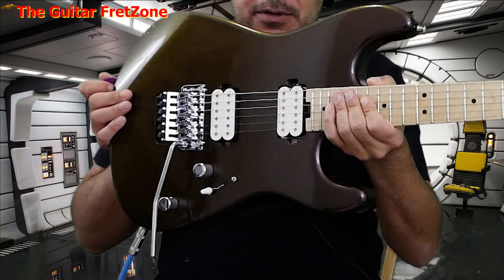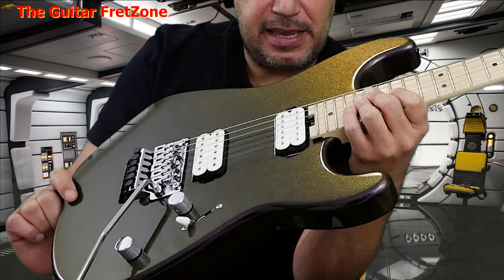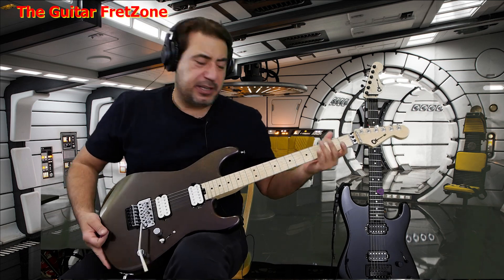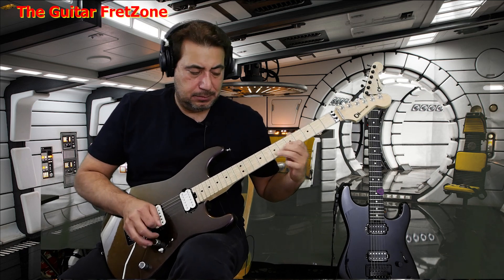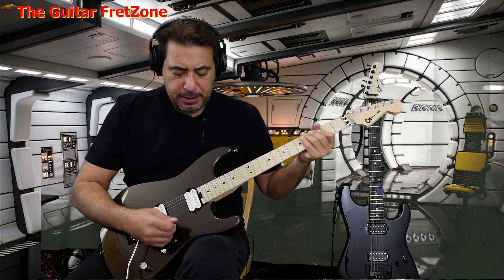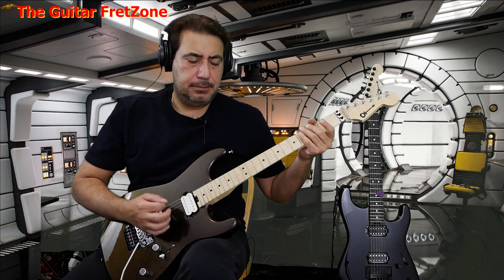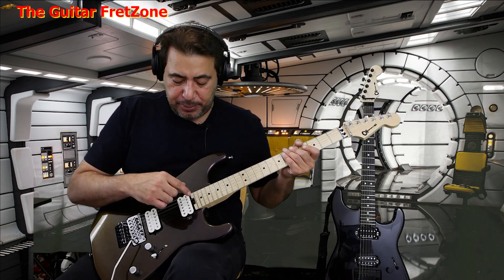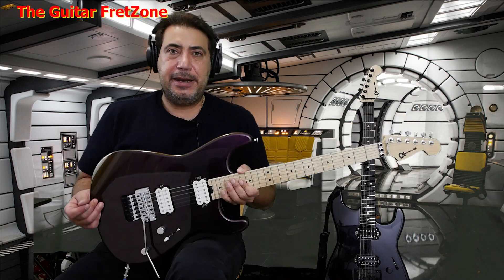Charvel Pro-Mod San Dimas Style 1 HH FR - Chameleon Demo/Review @charvelusa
Hi Everyone,

This Demo/Review of a Charvel Pro-Mod San Dimas Style 1 HH FR Chameleon, its not mine it's on loan- Great Guitar!

Please check out the Video Short link below of me playing a fun Solo with this guitar.